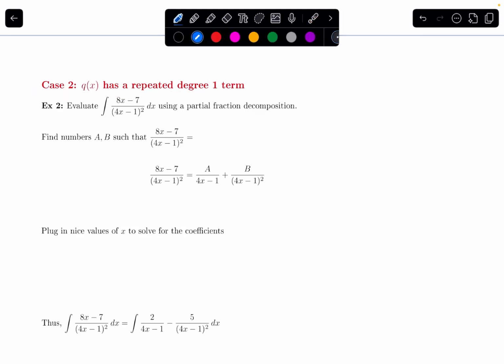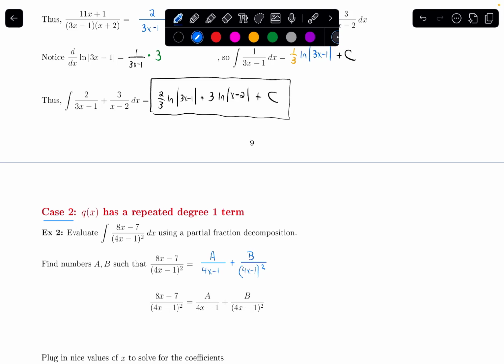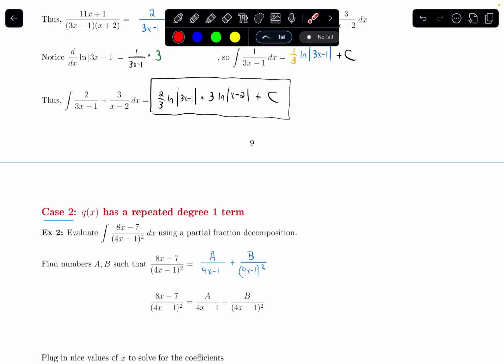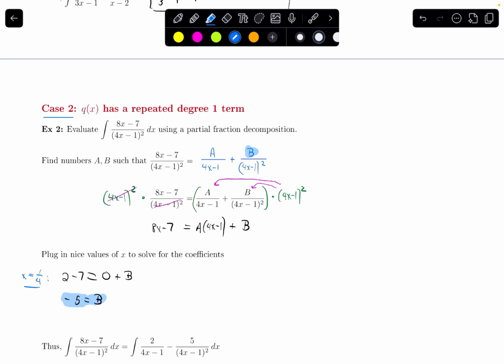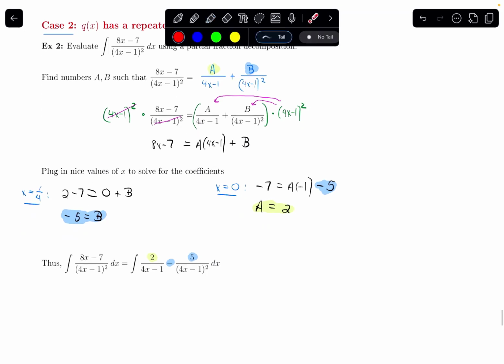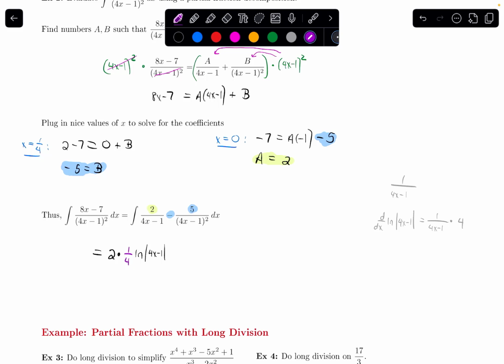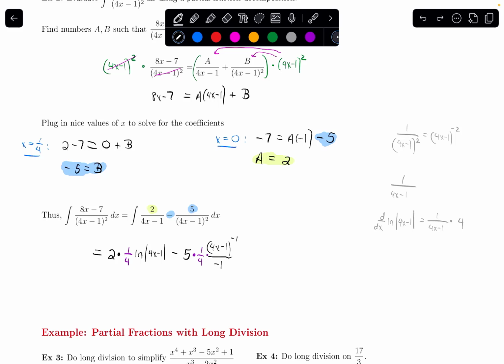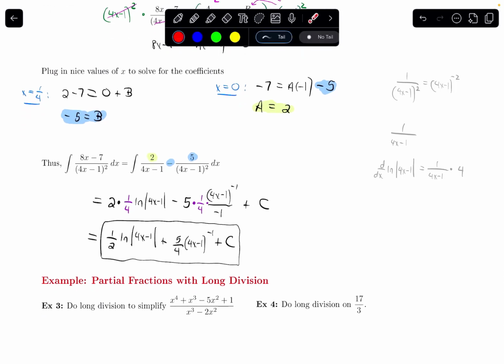8.5.2 Partial Fractions Repeated Degree 1 Term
Learn how to use partial fractions to evaluate an integral in the case where the denominator has a repeated degree 1 polynomial factor.

@0:00 Form of partial fractions
@2:18 Solve for coefficients
@5:06 Evaluate integral